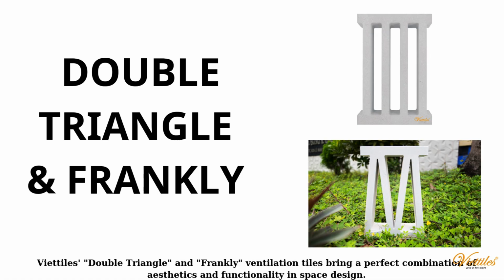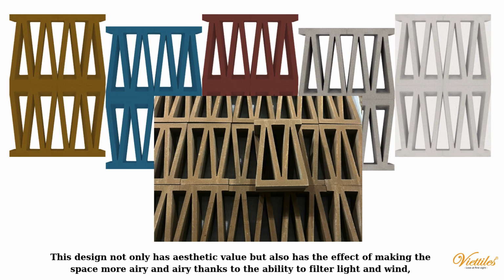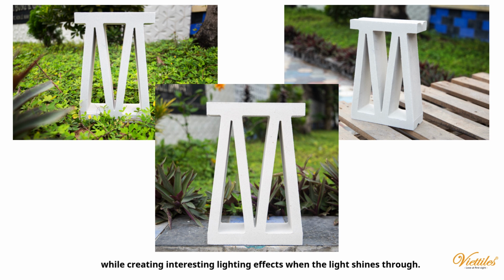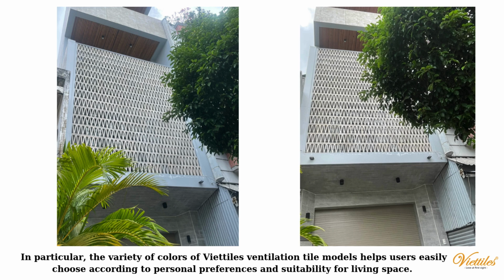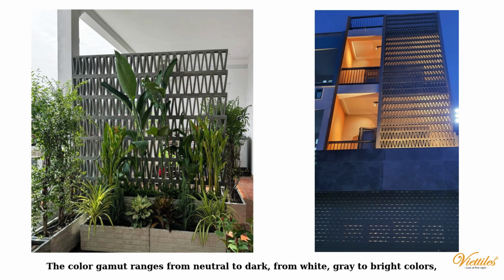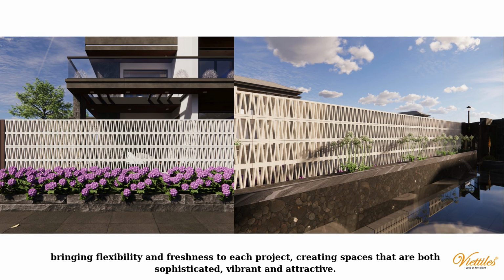DOUBLE TRIANGLE & FRANKLY DESIGNS - Bring a perfect combination of aesthetics and functionality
Viettiles' "Double Triangle" and "Frankly" breeze blocks bring a perfect combination of aesthetics and functionality in space design.
The "Double Triangle" block is characterized by symmetrical triangles, creating repetition and harmony, bringing modern and innovative beauty. This design not only has aesthetic value but also has the effect of making the space more airy and airy thanks to the ability to filter light and wind, while creating interesting lighting effects when the light shines through.
Viettiles' "Frankly" model, with a simple and elegant design, is suitable for spaces that love gentleness and modernity. The geometric structure of this model can be easily combined with many different interior and exterior styles, from classic to contemporary.
In particular, the variety of colors of Viettiles ventilation tile models helps users easily choose according to personal preferences and suitability for living space. The color gamut ranges from neutral to dark, from white, gray to bright colors, bringing flexibility and freshness to each project, creating spaces that are both sophisticated, vibrant and attractive.
Viettiles là nhà sản xuất uy tín trên thị trường. Gạch của Viettiles được sản xuất hoàn toàn bằng thủ công, không nung nhiệt và không gây hiệu ứng nhà kính. Với hơn 4.000 mẫu gạch bông hiện có, hơn 70 mẫu gạch bông gió và hơn 20 kiểu dáng từ hình vuông, vảy cá, lục giác…
Viettiles luôn tự hào là nơi khơi nguồn sáng tạo và đồng hành cùng những công trình chất lượng sống cùng năm tháng.
-ỨNG DỤNG:
LÓT BÀN
LÓT NHÀ
ỐP TƯỜNG
-Màu sắc: có hơn 120 theo tông chuẩn của Châu  Âu và Mỹ
-CÓ 3 ĐIỀU BẠN SẼ THÍCH NGAY
+CHẤT LƯỢNG LỚP MEN dày từ 2.5-3 mm
+SỰ SẮC XẢO TRONG TỪNG HOA VĂN
+BẢO VỆ ĐƯỢC BỀ MẶT LỚP GẠCH

Công ty Cổ phần Viet Tiles
Showroom: Số 17 , Đường 40, Trần Não, P. An Khánh, TP Thủ Đức, HCM